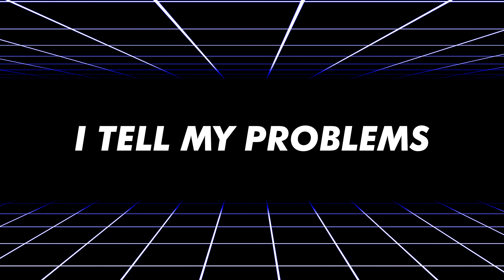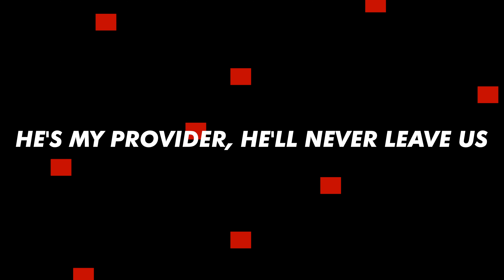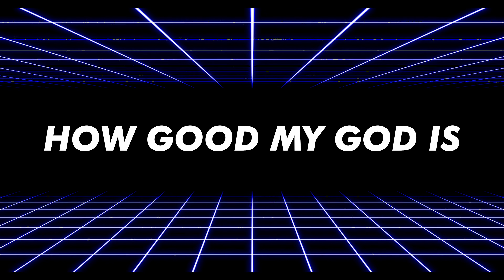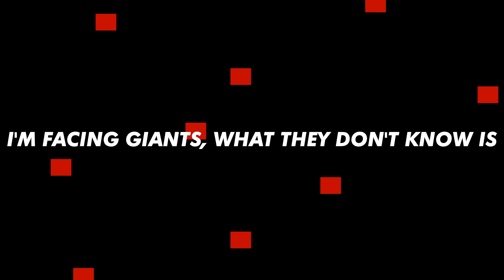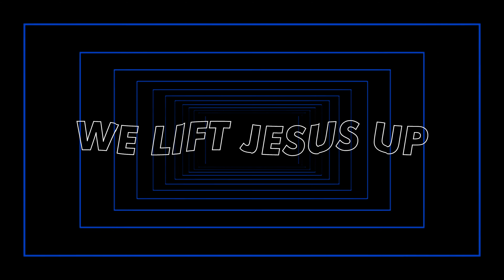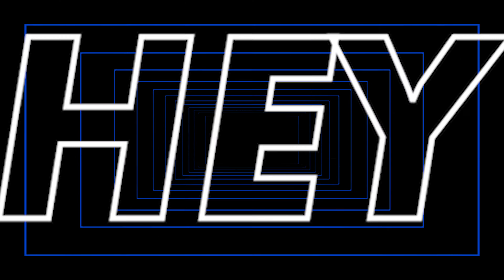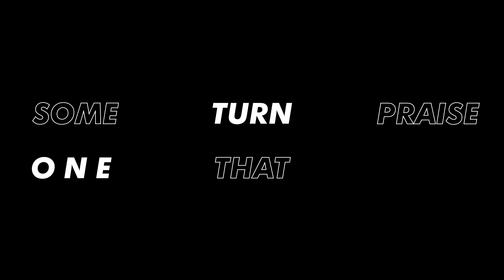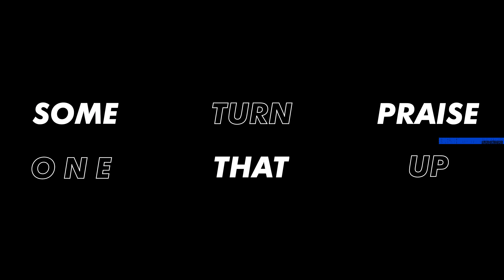Praise Over Problems - planetboom | LYRIC VIDEO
THIS VIDEO DOES HAVE STROBING IN IT.
IF YOU ARE SENSITIVE TO STROBING OR HAVE EPILEPSY
THEN PLEASE DON'T WATCH THIS VIDEO